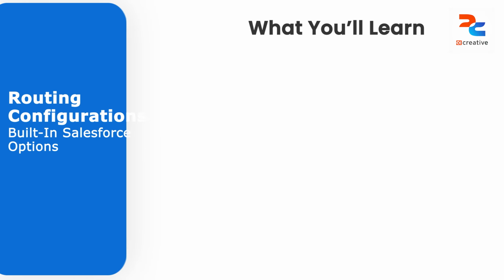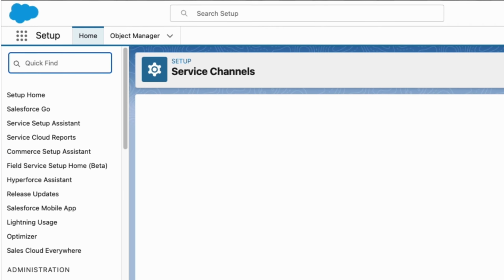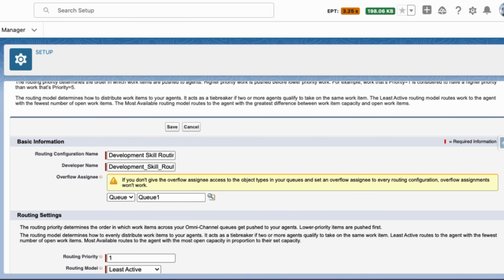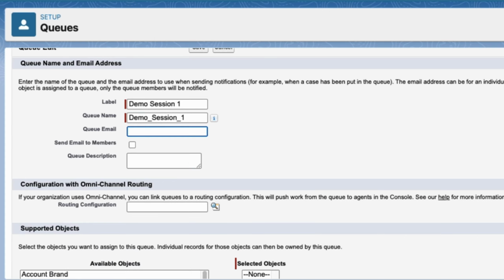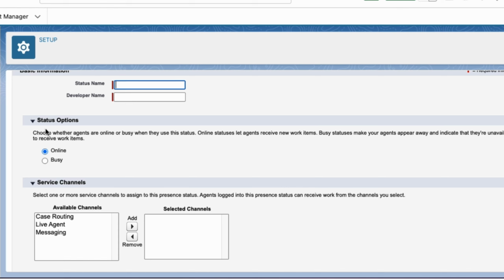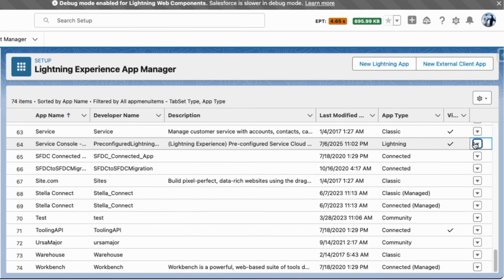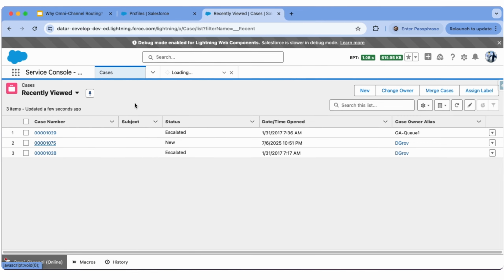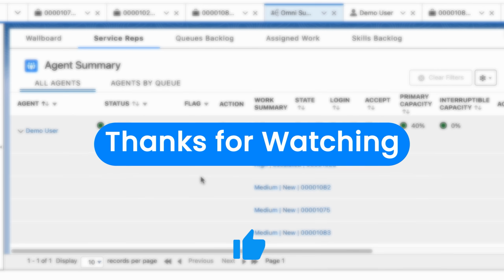Omnichannel Routing Queue Based | Omnichannel Routing Configurations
Learn how Omnichannel Routing works in Salesforce with a complete walkthrough of Queue-Based Configuration. This video explains the core setup including routing configurations, presence settings, queue creation, and user assignment — followed by a live demo.

What You’ll Learn:

Difference between queue-based vs skill-based routing
How to configure service channels
Setting up routing rules
Assigning presence statuses and users
Step-by-step live demonstration

Perfect for Salesforce Admins, Developers, or anyone setting up Omnichannel for Service Cloud.

0:00 Introduction
0:29 Routing Configurations Queue-Based and Skill-Based
1:26 Live Demo of Queue Based Configuration
1:42 Service Channel Configuration
2:06 Routing Configurations
3:28 Queue Configurations
4:08 Presence Configurations
5:02 Assign User
7:48 Final Remarks